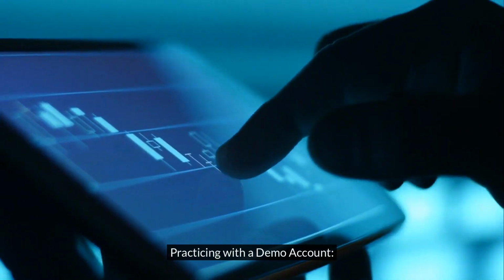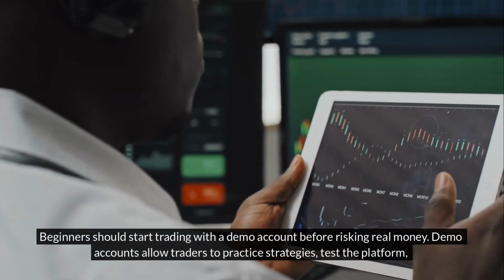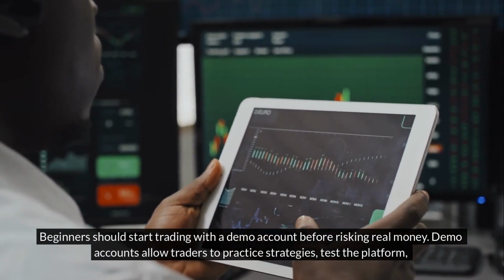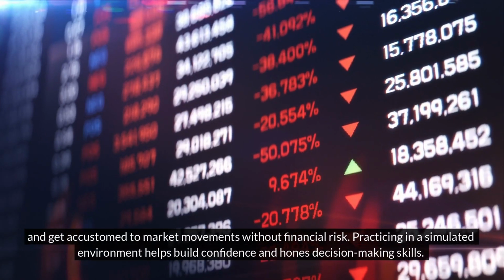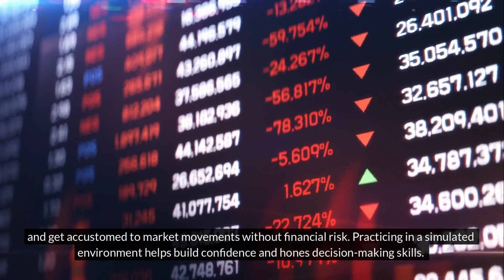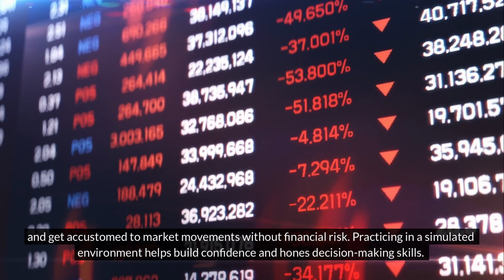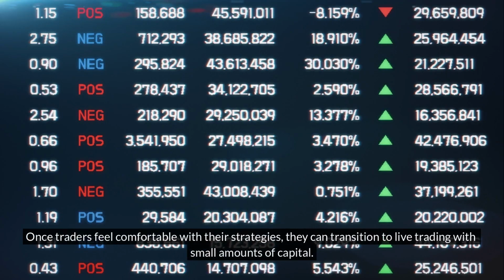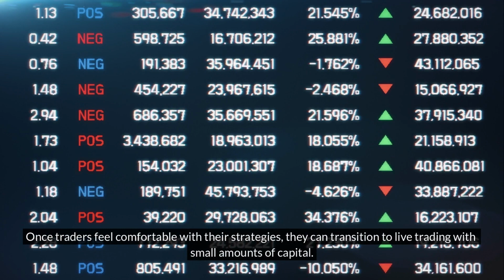Beginner's Guide to Day Trading | How to Start Day Trading for Beginners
Ready to dive into the fast-paced world of day trading but don’t know where to start? This beginner-friendly guide breaks down everything you need to know about day trading — from essential tools, strategies, and platforms to risk management and common mistakes to avoid.

Whether you’re looking to trade stocks, crypto, or forex, this is the perfect place to begin your journey. No fluff — just real, actionable tips to get you started!